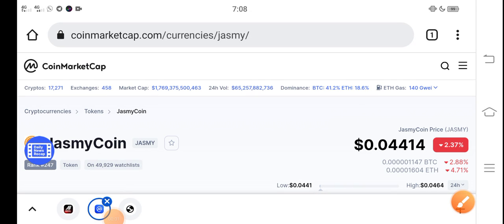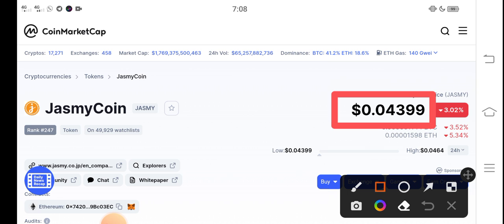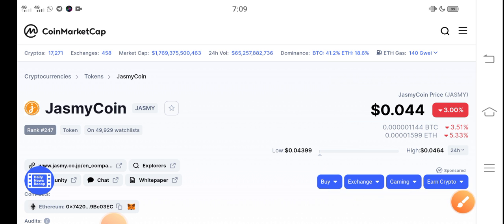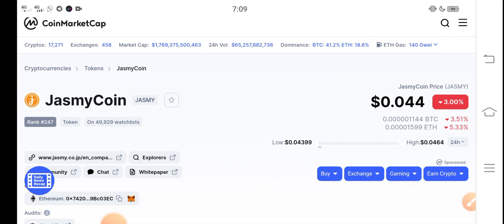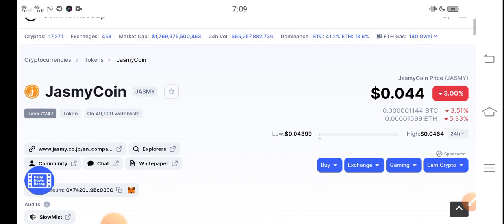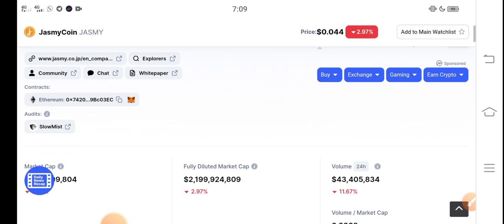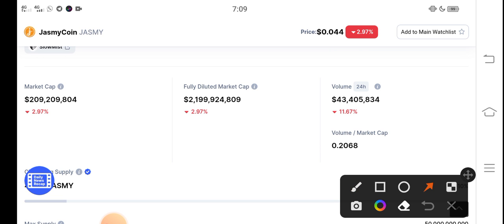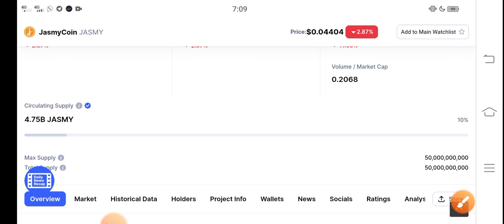Jasmycoin Gone wrong || Jasmy Price prediction Updates! Jasmy News Today